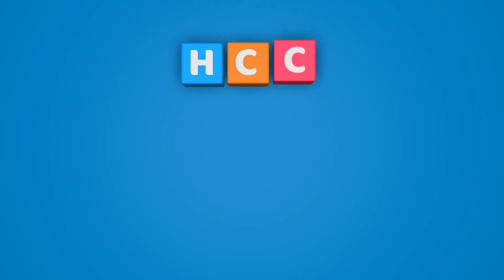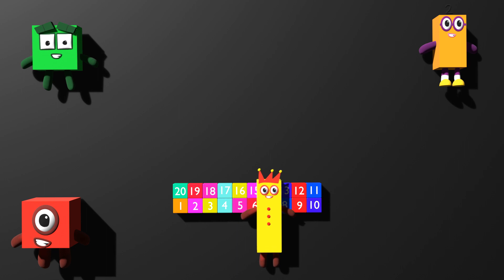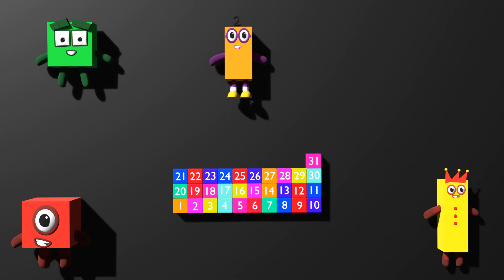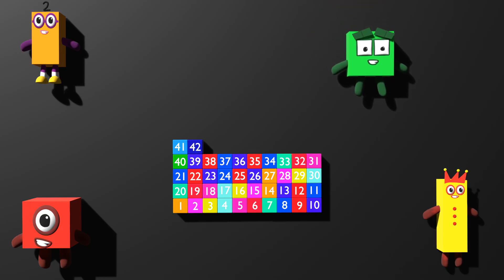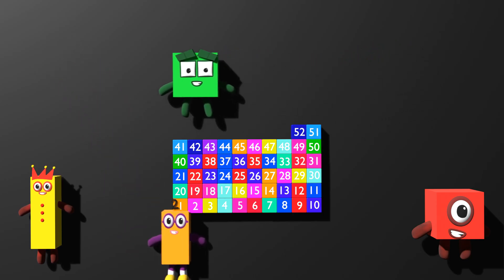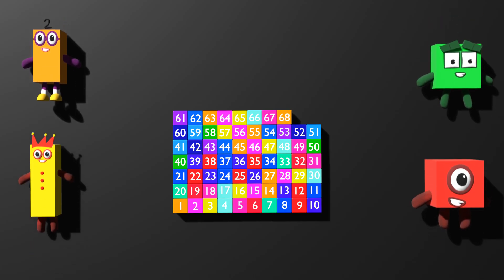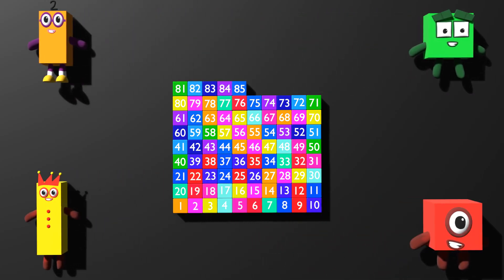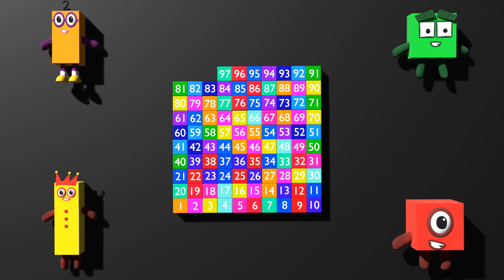Second Grade Math - Learn To Count! | Numberblocks Compilation | 123 -Numbers Cartoon For Kids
1-100 Counting Song In English For Kids - Easy Numbers Song In English For Kids |
Hello child, this video is for you and your friends, be healthy and good luck.
In this video you will learn to count numbers from 1 to 100, this is a very beautiful video with a beautiful melody.